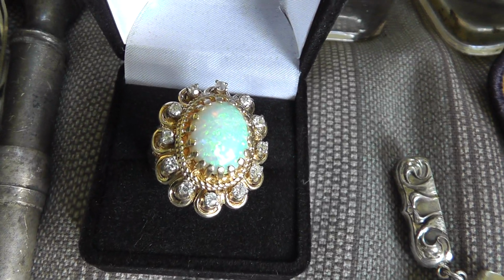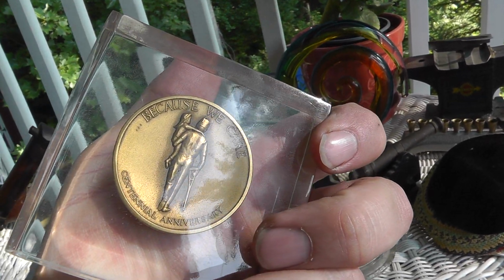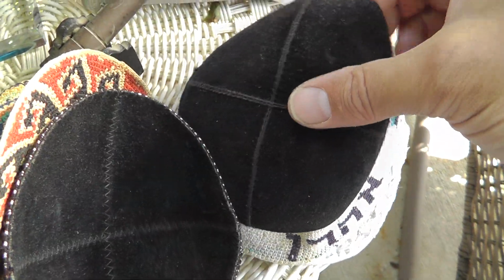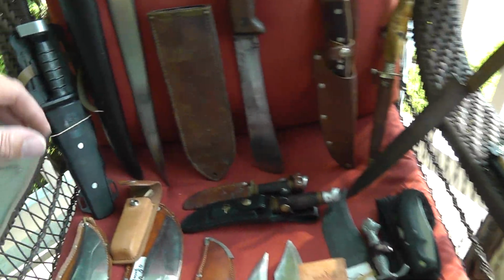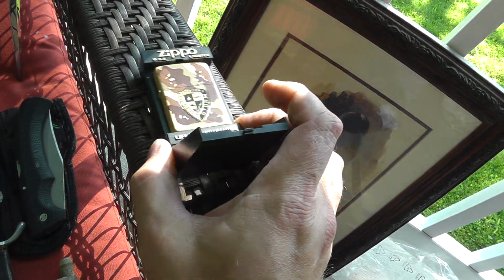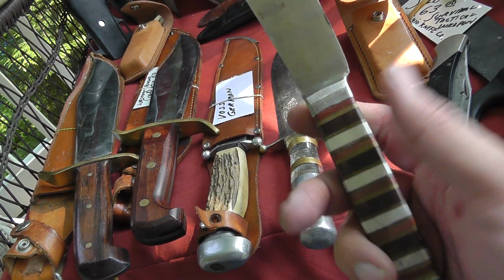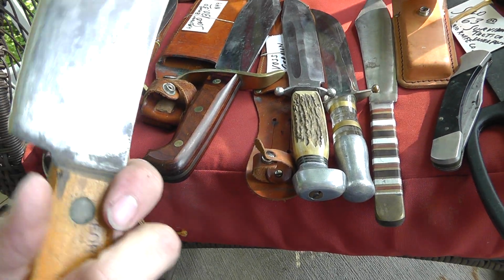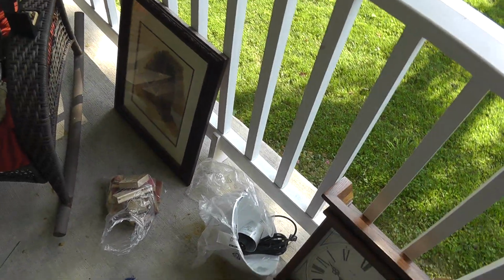Yard Sale / Flea Market Finds Haul Video #344 Part 2